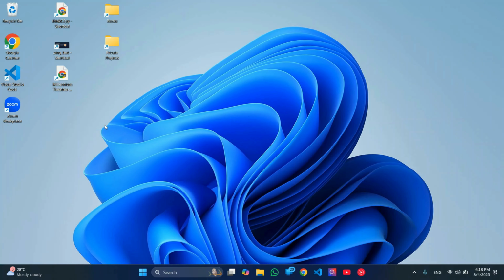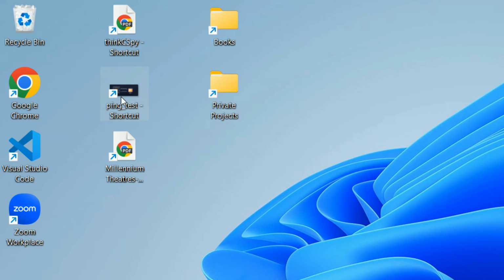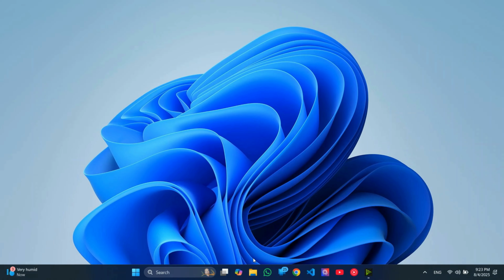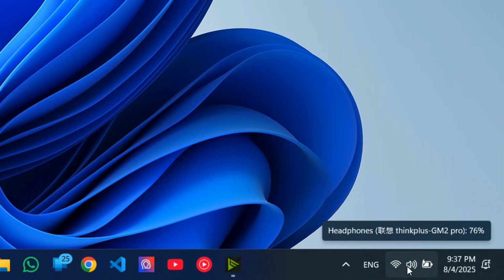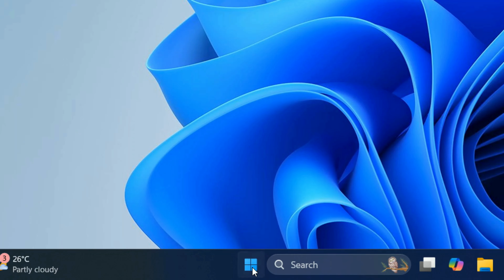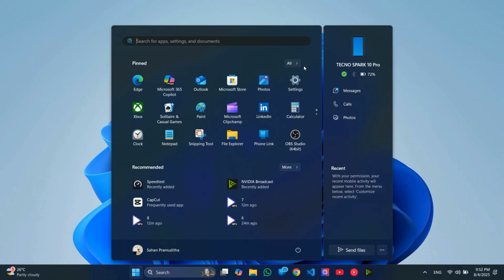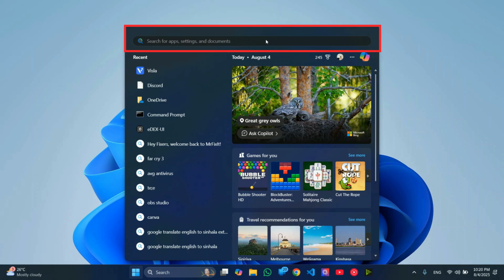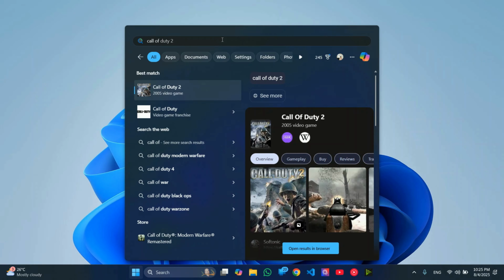Windows 11 Basics: Master the Desktop, Taskbar & Start Menu | Windows 101 Pt. 1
Hey Fixers! 👋 Welcome to Part 1 of our Windows 101 series. In this video, you’ll discover how to:

🔹 Navigate the Windows 11 Desktop like a pro

📌 Pin & unpin your favorite apps on the centered Taskbar

⚙️ Open Quick Settings & the Notification Center

🔎 Use the Start Menu’s search bar for apps, files & web results

🗂️ Bonus: A secret File Explorer trick at the end!

Whether you’re brand new or just need a refresher, these essentials will make your everyday tasks smoother.